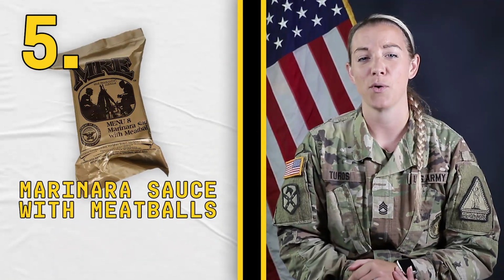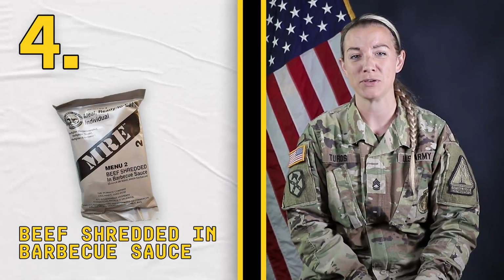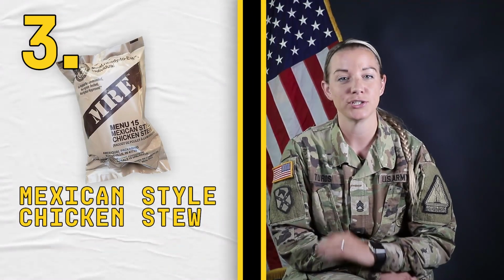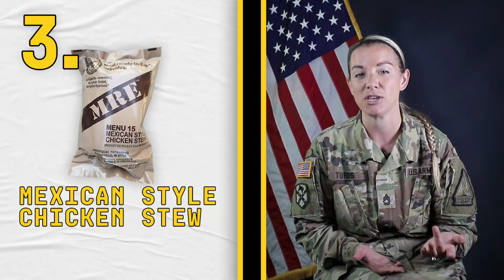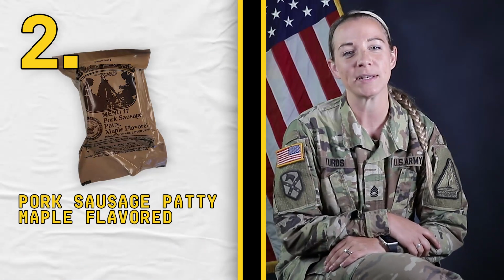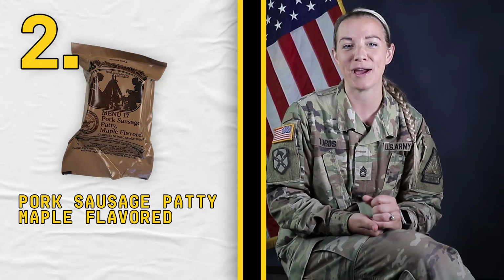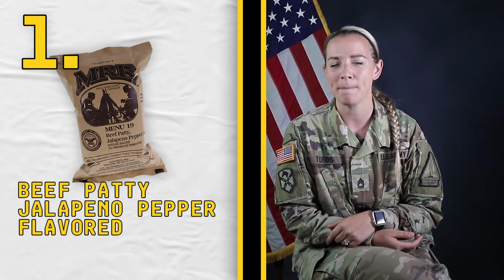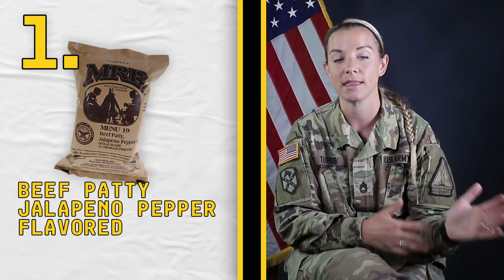What's the Worst WORST MRE? - Ohio Army National Guard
Today we're with SFC Michelle Turos and we're going over 5 of the worst MREs (Meal, Ready-to Eat) the United States Army has to offer.